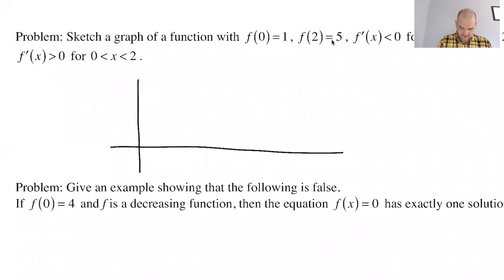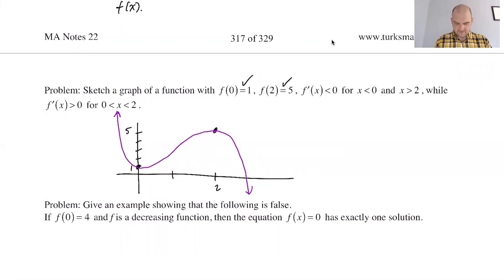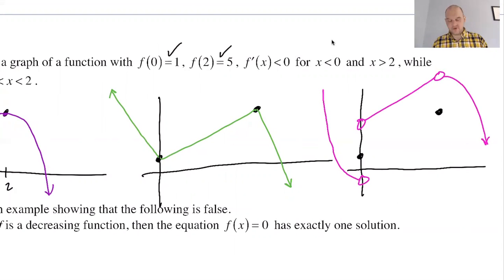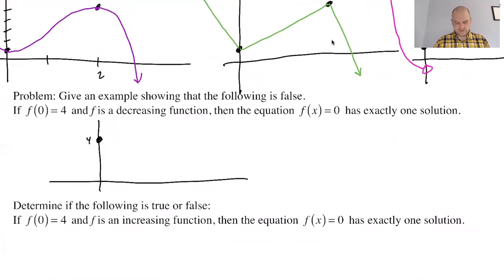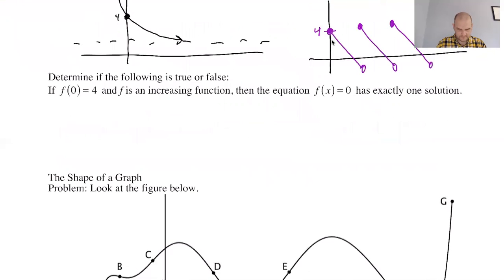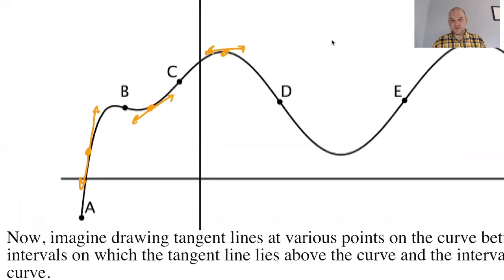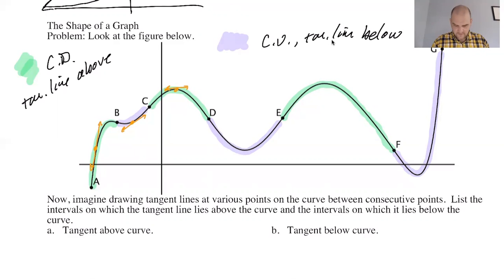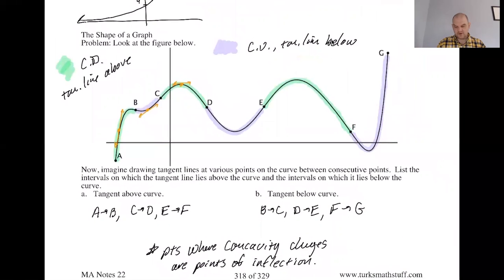MA Notes 22 page 318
Topics: sketching a graph given info about derivative, don’t make assumptions!, finding counterexamples to statements, finding where the tangent is above and below the curve